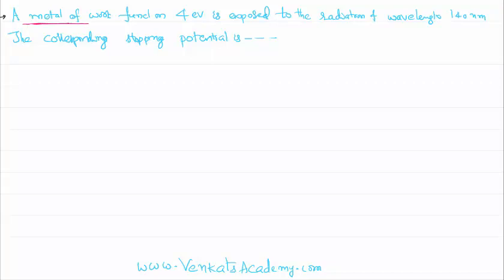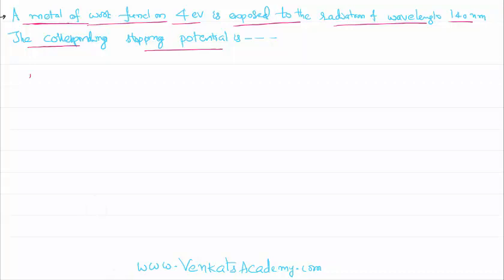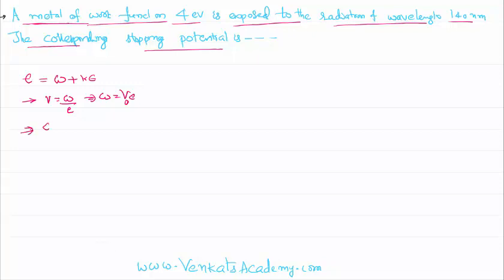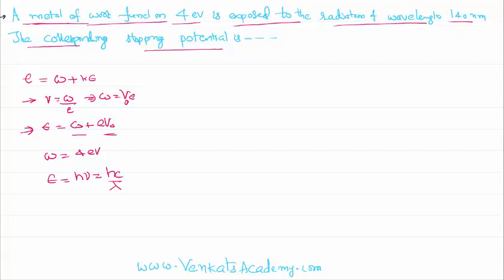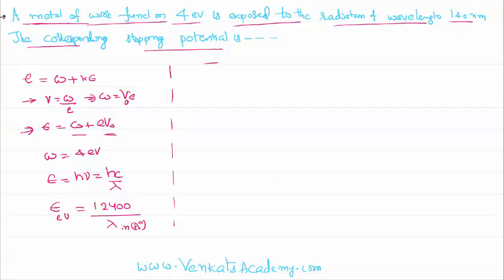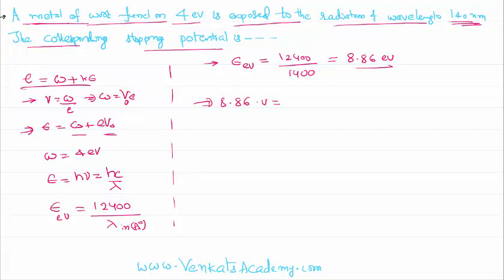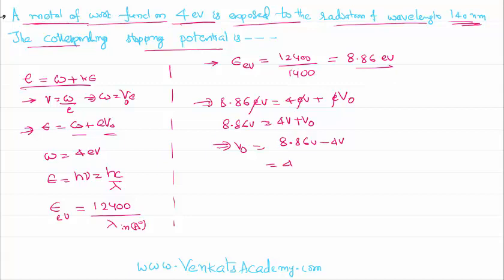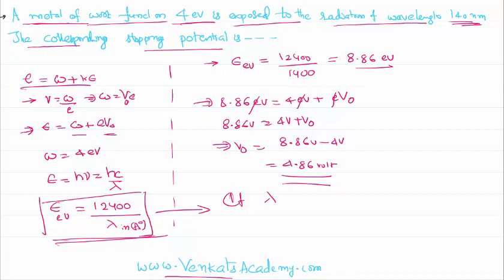Photoelectric Effect Problem with Solution for Dual Nature of Radiation and Matter for JEE and NEET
Photoelectric Effect Problem with Solution for Dual Nature of Radiation and Matter for JEE and NEET physics is the topic of the video lesson. We need to find stopping potential in the given problem. Stopping potential is the reverse potential applied to the cathode or anode at which photo electrons gets stopped. The work done in the reverse potential provides enough energy that stops all electrons and hence photo electric current is zero. We use Einesteins photo electric equation to solve the problem.
0:00  GIVEN PROBLEM IS...
1:00 using photo electric equation...
2:20 using wavelenth...